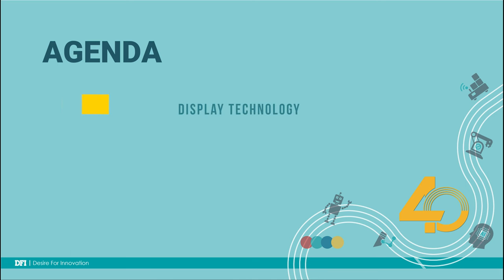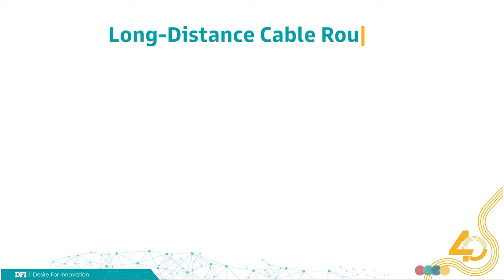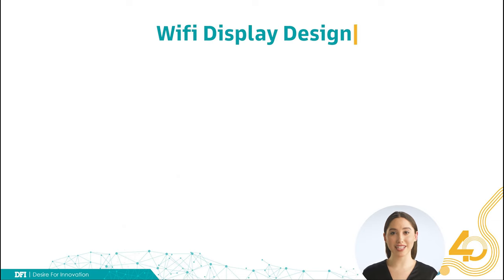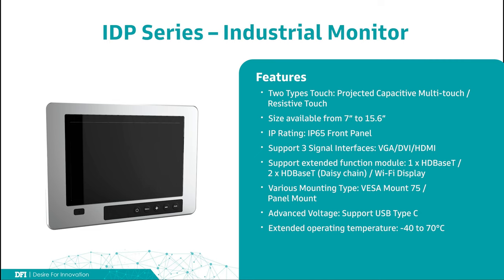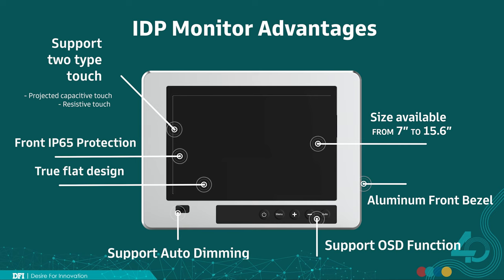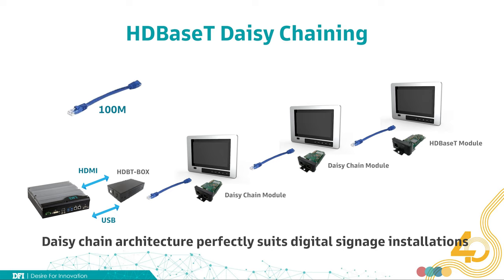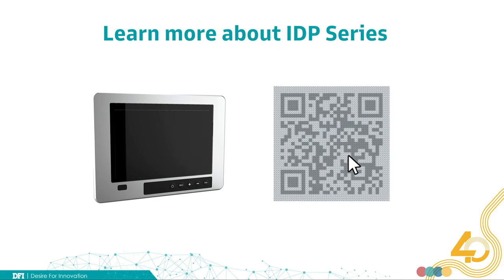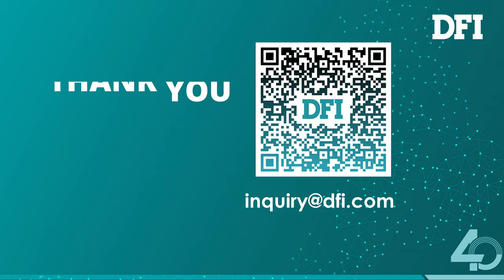DFInsight: Accelerating The Intelligent Factory with DFI Industrial Monitor - IDP Series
Visualizing data for management is an invitation to accelerate the intelligent factory, allowing workstation operators and production line supervisors to work more efficiently and be productive to increase manufacturing output. However, many issues occur when achieving the "truly" intelligent factory.

Are you facing problems in the factory regarding space limitation of cable routing and long-distance between the monitors/displays resulting in weak transmission connection? Or, are you facing a condition where you cannot deploy cable routing of monitors?

Are you stuck with the above problems? No need to worry about it any longer. In our latest webinar, our Product Manager, Amy, will address deeper insights into how DFI's HDBaseT IDP solution can assist you in tackling the issues of display cable deployment integration with DFI's practical display techniques.